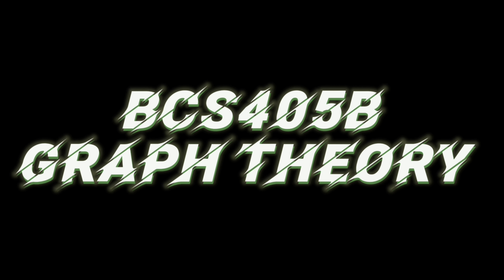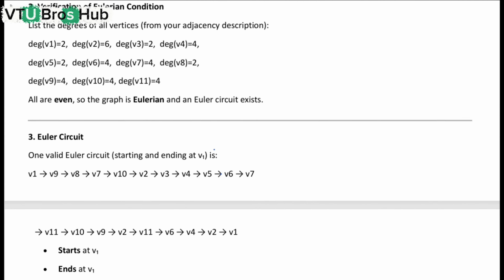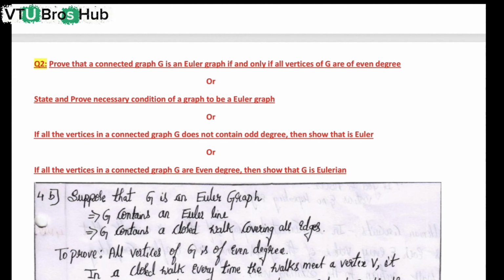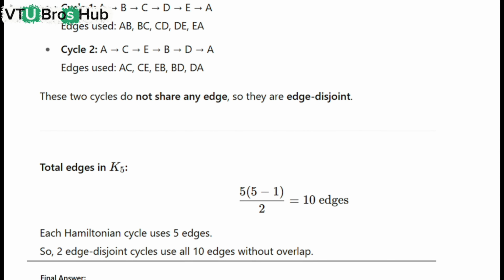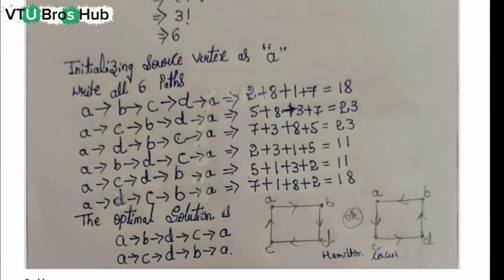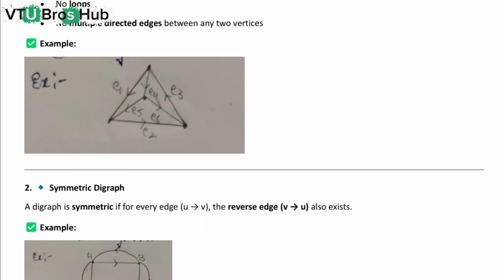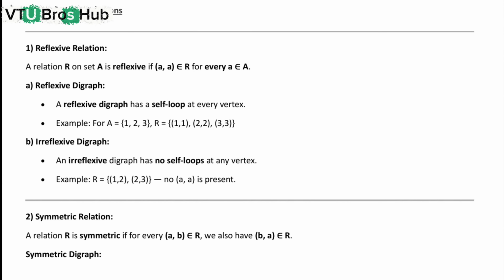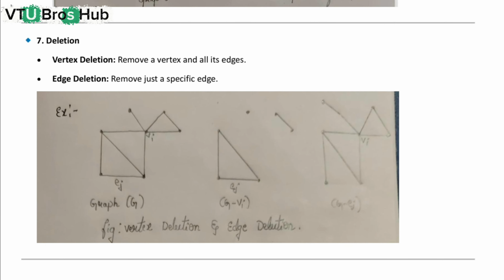🔥Graph Theory Module 2 BCS405B | Most Expected vtu Questions | Score 80+ | cse 4th Sem 2024-25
Welcome to VTU Bros Hub!
In this video, we cover the most expected and repeated questions from Graph Theory Module 2 (Subject Code: BCS405B) — for VTU 4th Sem CSE CBCS 2022 Scheme.

These questions are carefully selected from:
✅ VTU Model, Makeup, and Regular Question Papers
✅ PDF-Based Handwritten Notes (Same used in video)
✅ Most asked questions in external exams
✅ Important for 20/20 scoring in Module 2

📘 What’s Covered in This Video (Module 2 – BCS405B):

✅ Hamiltonian and Eulerian Graphs
✅ Conditions for Euler Circuit & Hamiltonian Cycle
✅ Graphs with both Euler & Hamiltonian
✅ Relation between
✅ Examples + Explanation with diagrams

🕐 Timestamps

00:00 How to Score 80+ in Graph Theory Module 2
00:15 Define Eulerian and Hamiltonian Graphs with Examples
03:48 Draw a Graph that Satisfies Eulerian and Hamiltonian Conditions
06:10 Prove: If All Vertices in a Connected Graph G Have Even Degree → G is Eulerian
06:53 In a Complete Graph with n Vertices (odd, n ≥ 3), Prove (n–1)/2 Edge-Disjoint Hamiltonian Circuits
10:09 Travelling Salesman Problem (TSP) Using a Graph
14:08 Directed Graph – Types and Representation
18:23 Binary Relation Represented in a Digraph
20:44 List and Explain Different Operations on Graphs (Union, Intersection, etc.)

🔥 Perfect for VTU 4th Sem CSE (BCS405B)
🎯 7 key questions = Complete 20/20 from Module 2
📝 Clean PDF-based explanation with simple logic
📈 Best tricks to identify Euler vs Hamiltonian Graphs

📌 Also useful for:

Fast Revision Before Final

Self Notes + Viva Preparation

💬 Comment your subject code for customized videos!
🔔 Stay updated with the latest scoring tips for VTU CSE.

graph theory vtu
graph theory module 2
bcs405b module 2
vtu graph theory module 2
vtu cse 4th sem
bcs405b expected questions
vtu 4th sem cse graph theory
vtu graph theory explanation
cse 4th sem vtu 2024
graph theory module 2 questions vtu
bcs405b pdf notes
vtu exam preparation 2024
cbcsexam 2022 vtu
graph theory expected questions 2024
engineering exam guide vtu
vtu bros hub
bcs405b module 2 explanation
vtu graph theory pdf
cse 4th sem graph theory vtu
vtu exam important questions 2024

Most expected questions of graph theory module 2 for VTU CSE 4th sem
How to score 80+ marks in BCS405B graph theory exam
Graph theory module 2 explanation VTU CBCS 2022 scheme
Graph theory VTU 2024 question paper with solutions
BCS405B graph theory notes for VTU CBCS 4th sem
Graph theory for VTU 4th sem CSE with handwritten notes